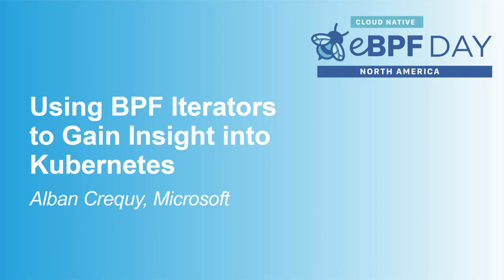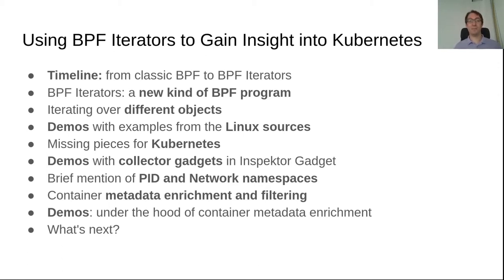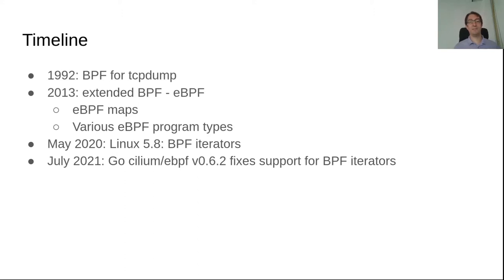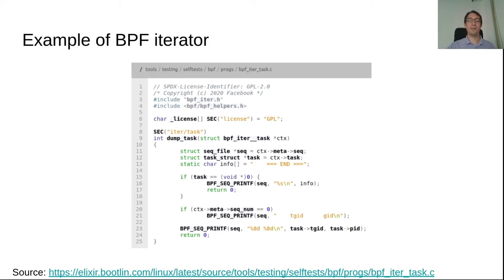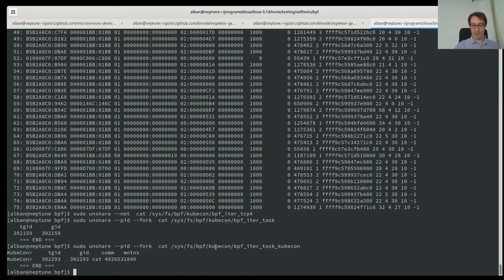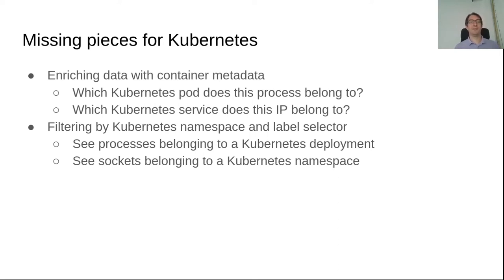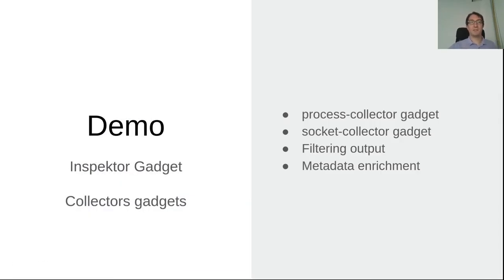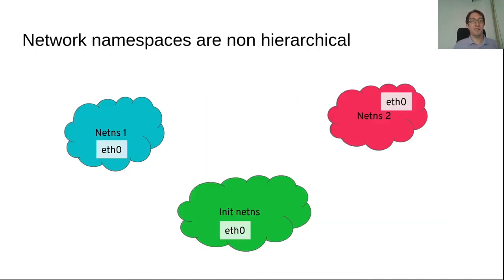Using BPF Iterators to Gain Insight into Kubernetes - Alban Crequy, Microsoft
To gain insight into a Kubernetes cluster, one might inspect processes, sockets and network configurations. A lot of this information is available through the /proc filesystem; however, since Linux 5.8, a new BPF feature enables us to obtain it in a more efficient way: BPF iterators can iterate over processes, sockets and other objects and return the data without numerous round trips between the kernel and userspace. In this talk, Alban will demo how Inspektor Gadget displays processes running inside Kubernetes pods. He will give a basic explanation of how BPF iterators can be integrated with Kubernetes.